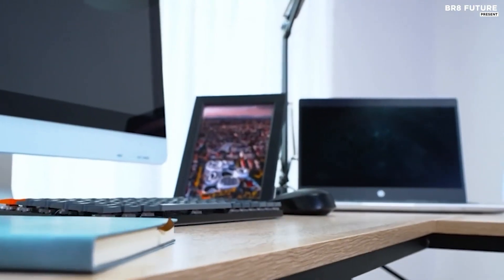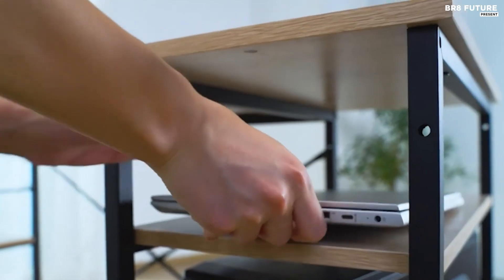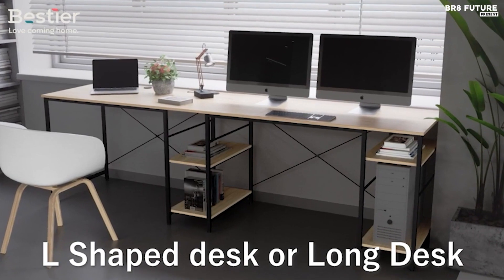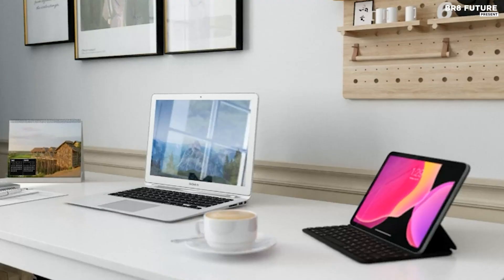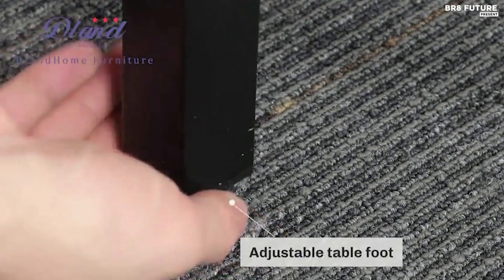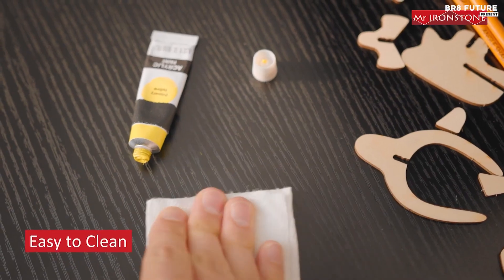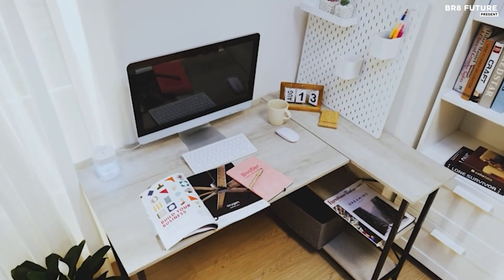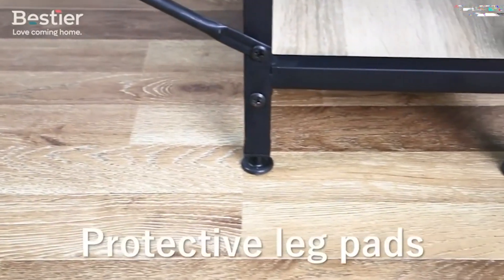Best L Shaped Computer Desks 2024 🖥️💼 The Only 5 Recommend!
Best L Shaped Computer Desks 2024

Links to the Best L Shaped Computer Desks 2024 are listed below. At Br8 Future, we've researched the Best L Shaped Computer Desks 2024 on Amazon saving you time and money.

Number 5. Bestier L-Shaped Computer Desk

Number 4. Fufu & Gaga L-Shaped Computer Desk

Number 3. DlandHome L-Shaped Computer Desk

Number 2. MR. Ironstone L Shaped Computer Desk

Number 1. Bestier Small L-Shaped Desk